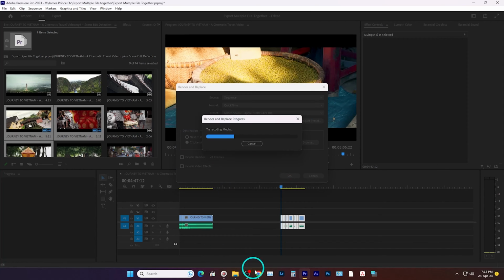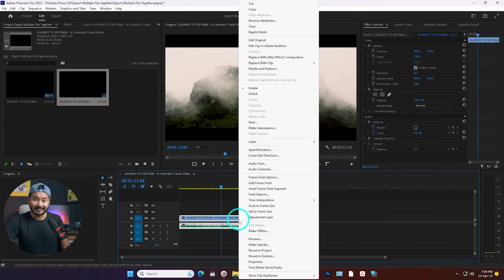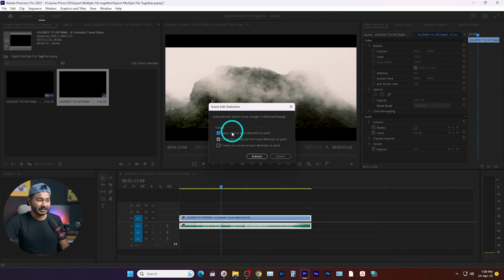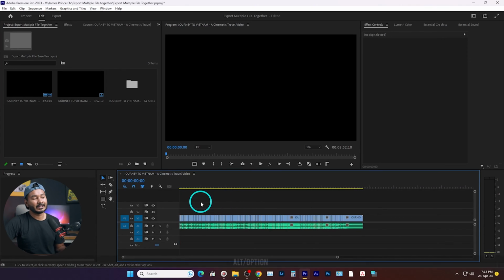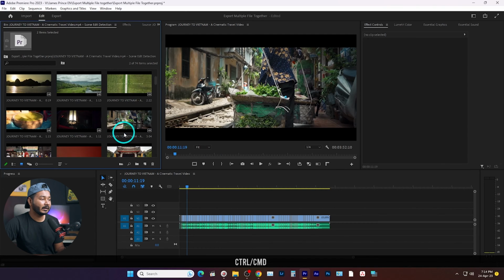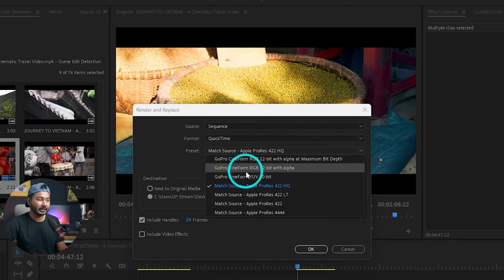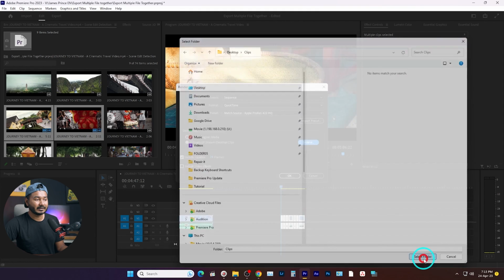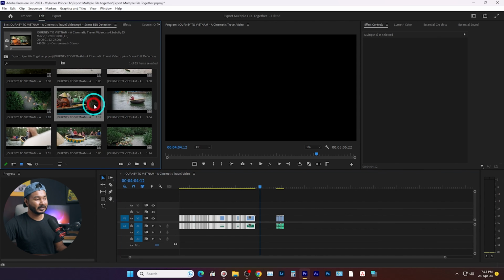Export Multiple Clip at Once from Sequence in Premiere Pro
Today I'll show you how you can export multiple video clips together from the timeline at once in Adobe Premiere Pro.